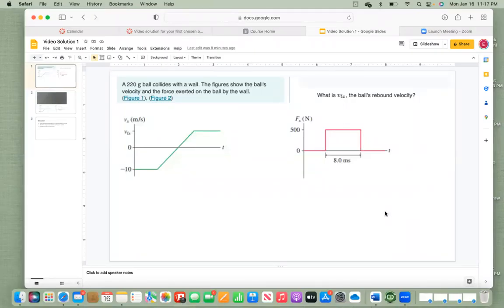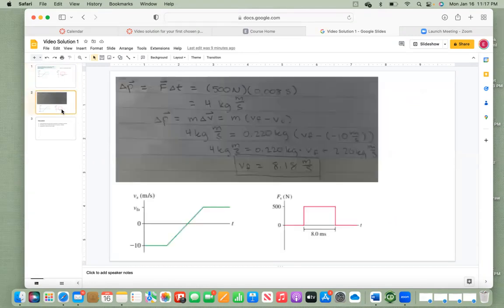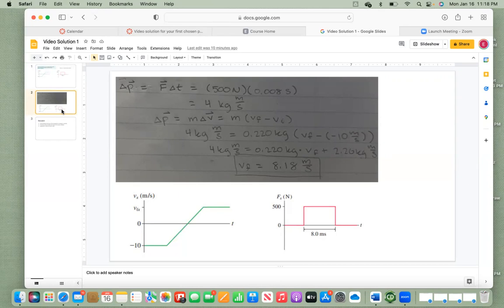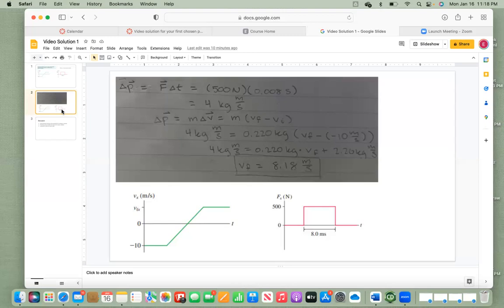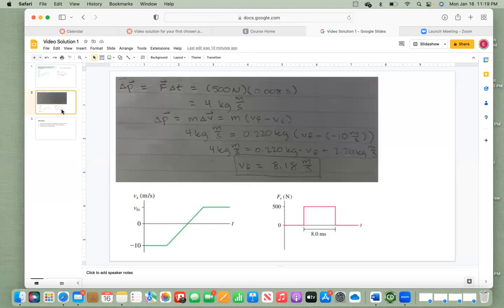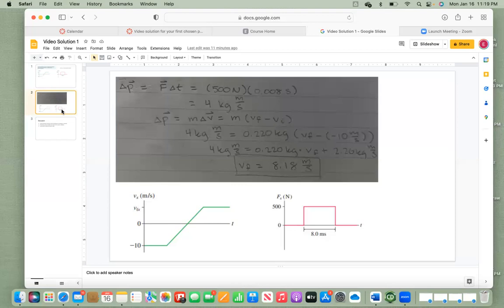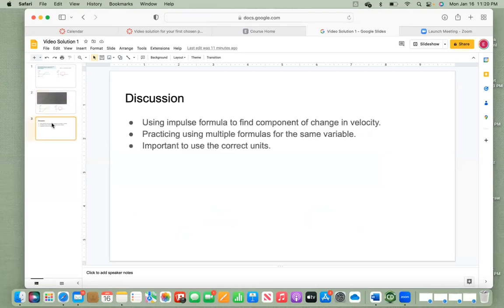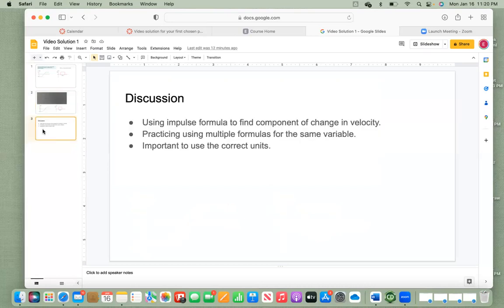Video Solution 1